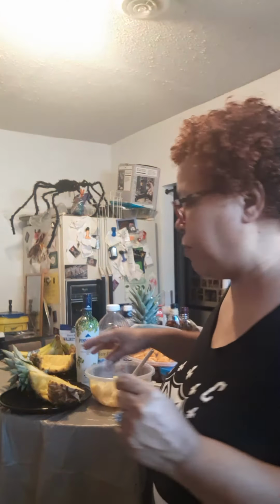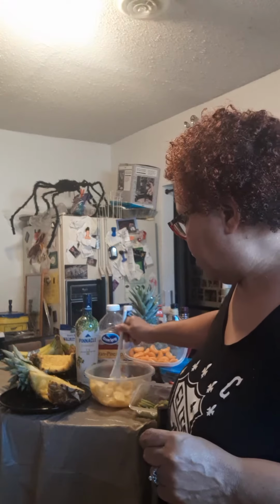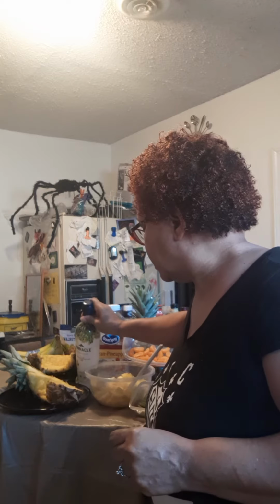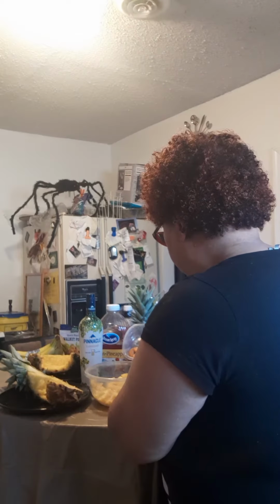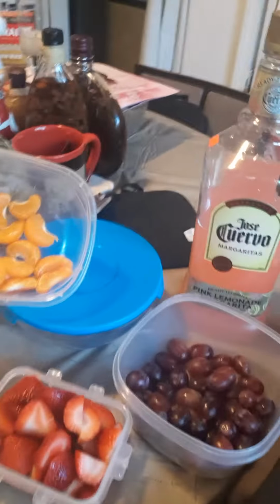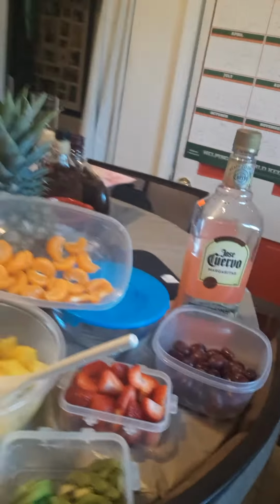LO'S LOADED PINEAPPLE HALVES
DESERT AT IT'S FINEST...